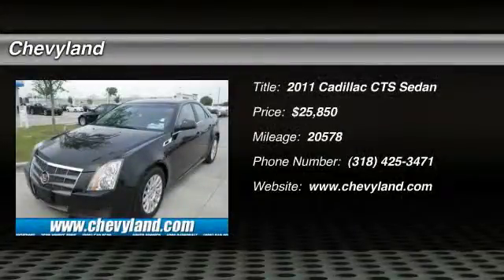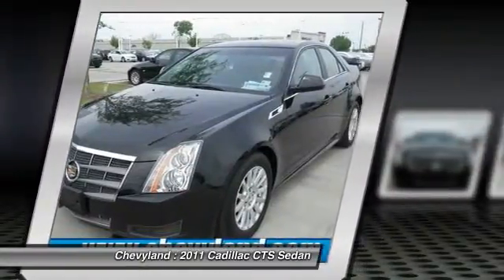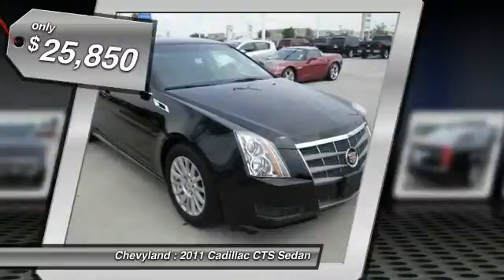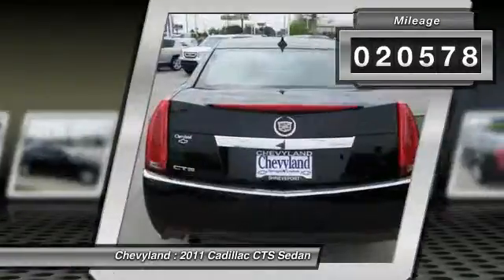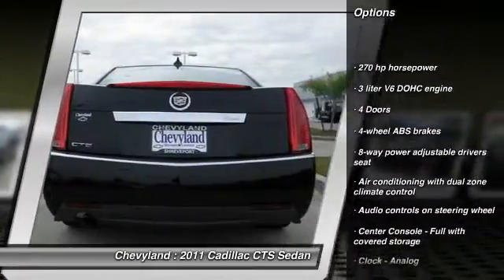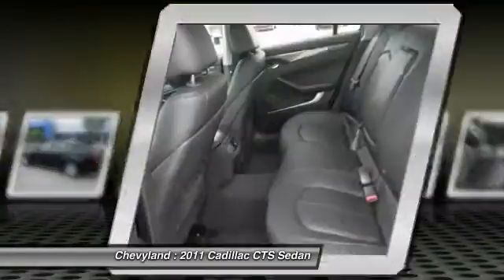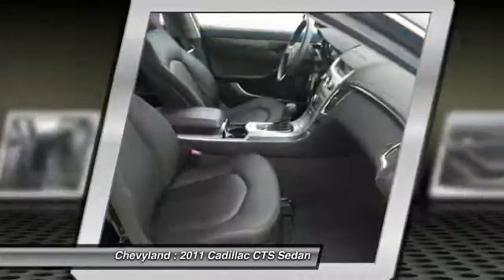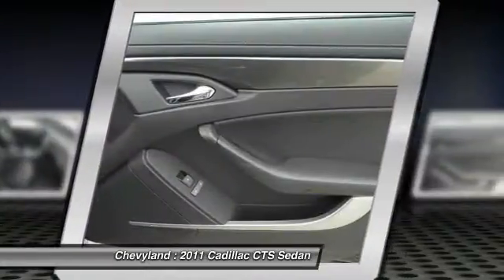2011 Cadillac CTS Sedan Shreveport, Minden LA GM6695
2011 Cadillac CTS Sedan  - $25850

Chevyland
7500 Youree Dr

CARFAX 1 owner and buyback guarantee!!! Very Low Mileage: LESS THAN 21k miles!! Safety Features Include: ABS Traction control Curtain airbags Passenger Airbag Daytime running lights Dusk sensing headlights Stability control...Other features include: Power locks Power windows Climate control Cruise control Audio controls on steering wheel Multi-function remote - Trunk/hatch/door Tilt and telescopic steering wheel Power heated mirrors Power seats 270 hp horsepower...